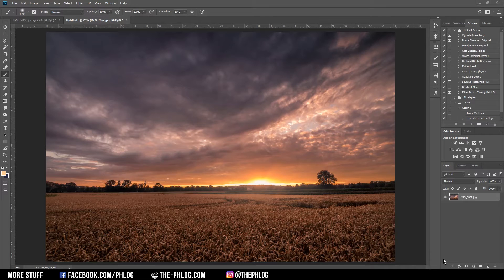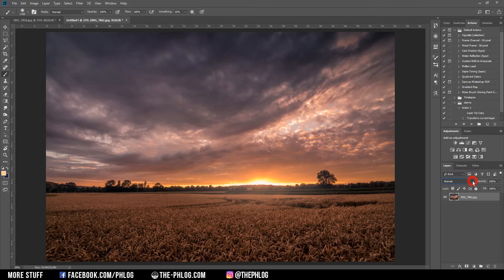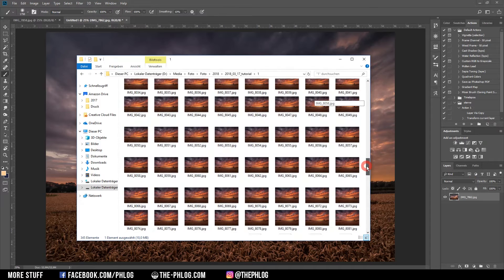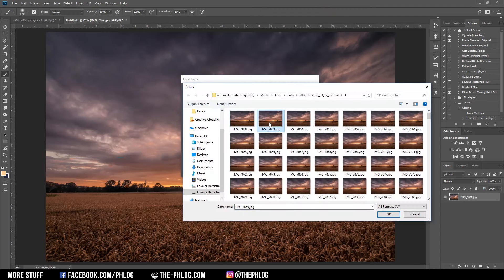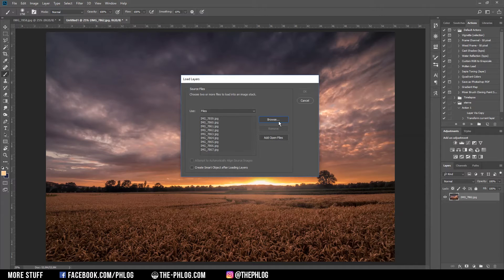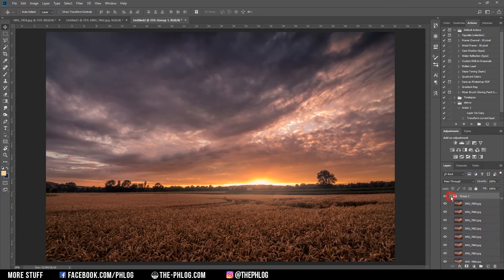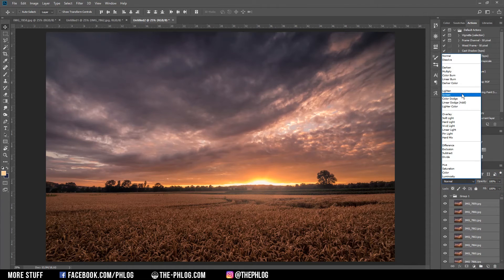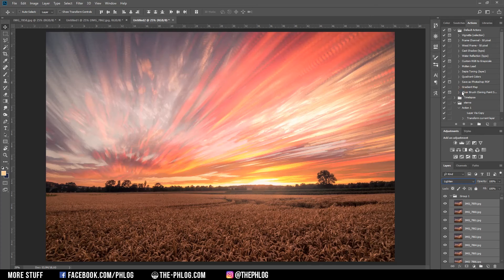Easy Time-Stacking Effect with Photoshop CC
In this video I'm showing you how the time-stacking effect is achieved using Photoshop CC and blending modes. Keep in mind you have to shot several pictures from a tripod of the same object (I used over 300 for this video) to make this effect work.